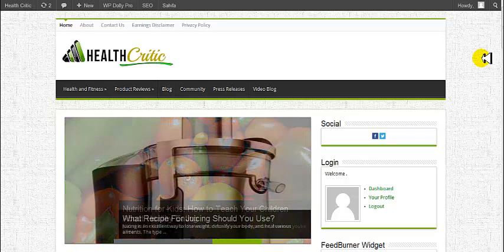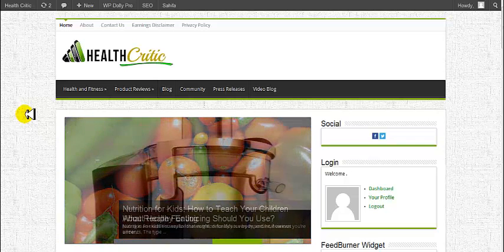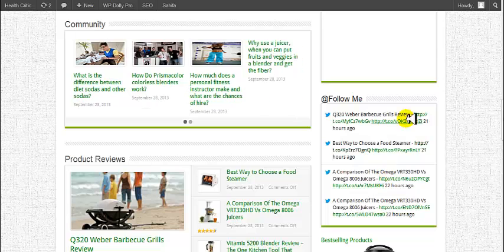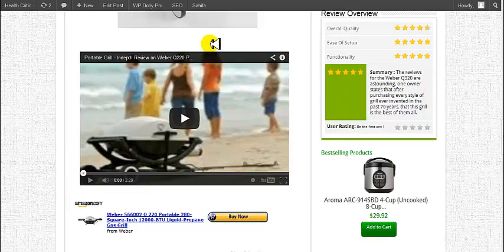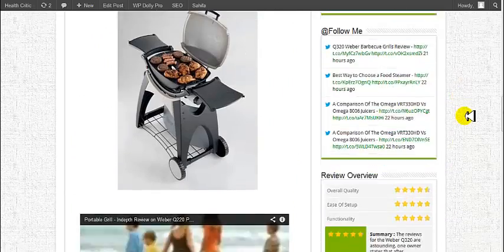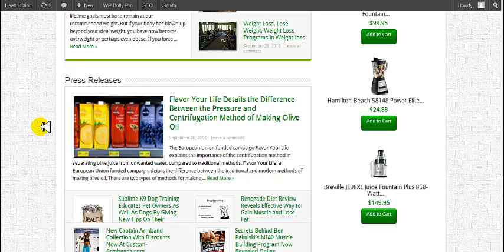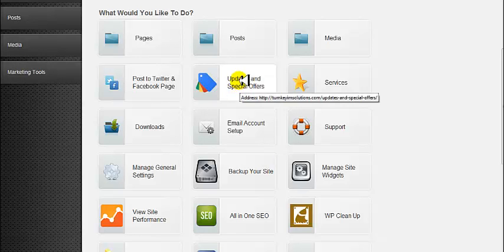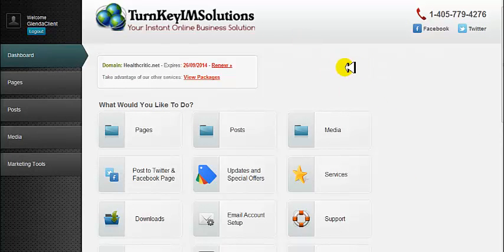Let Us Build Your Next Professional Website|TurnkeyIMSolutions.com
TurnkeyIMSolutions is a professional website creation service.  We will create a new website for you along with all of your social profiles.. Read more below